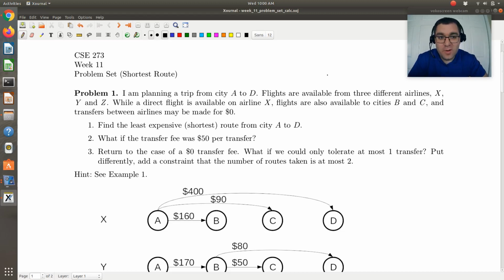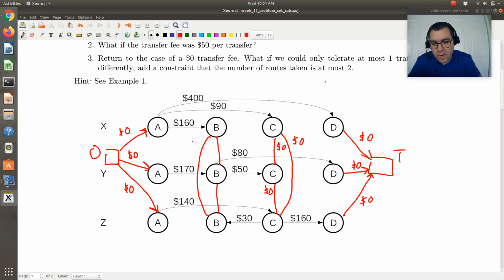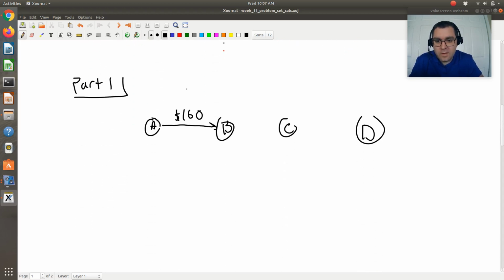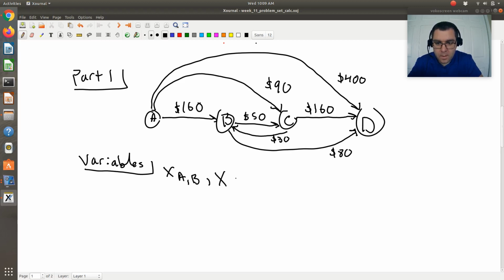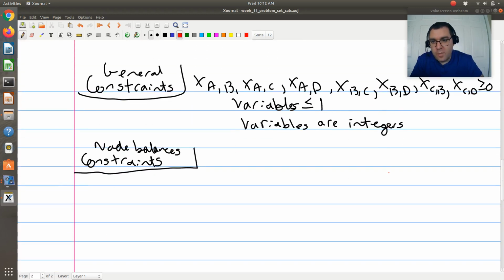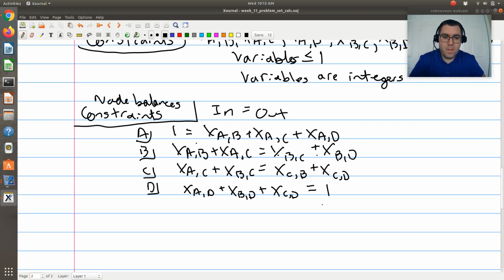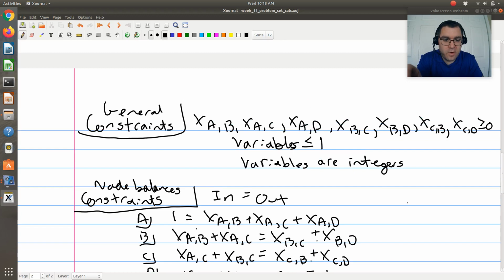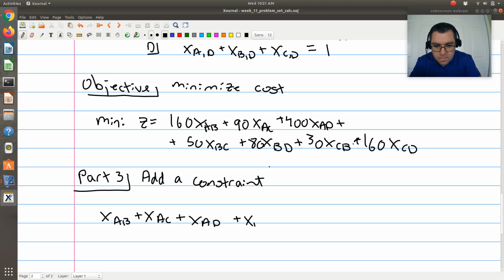Network Model (Shortest Route) Example 3, Part 1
In this screen cast we set-up our integer programming problem for a shortest route network model example to decide upon an airfare route. This screen cast covers parts 1 and 3, and is taken from the week 11 problem set. A copy of my solutions may be found below.